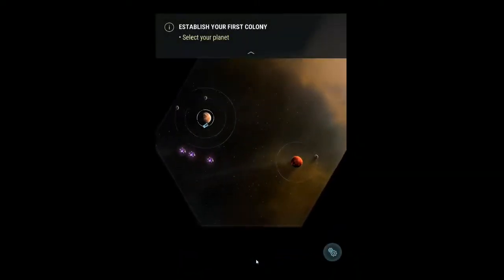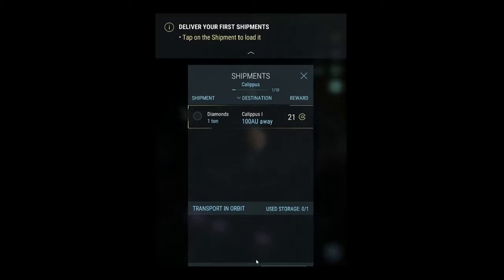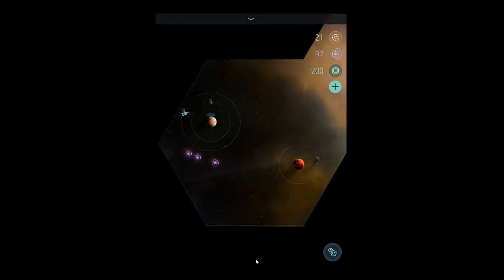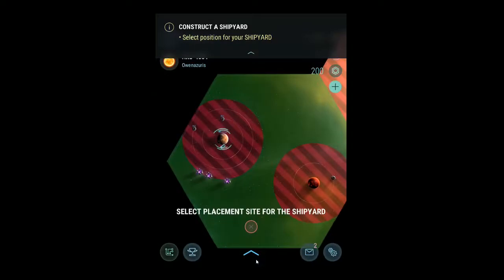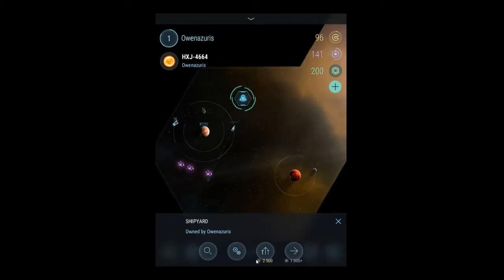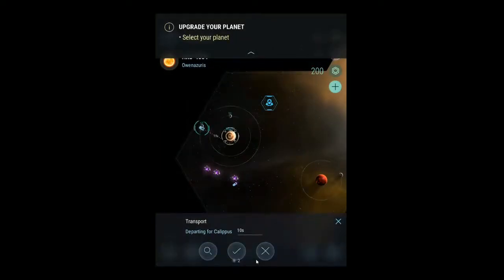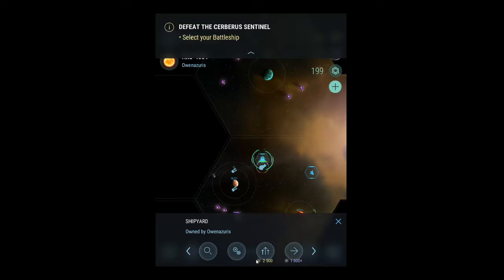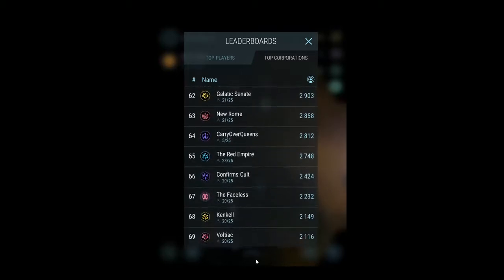First Look - Hades' Star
Looking at a new game called Hades' Star.  Friend pitched it to me as like Eve Online, but it seems more like Master of Orion to me.  This is definitely a good thing.

Will play more and post again next week with what it looks like a week into the game.